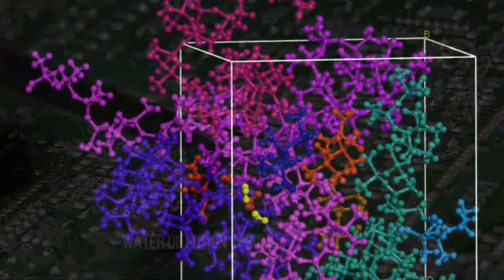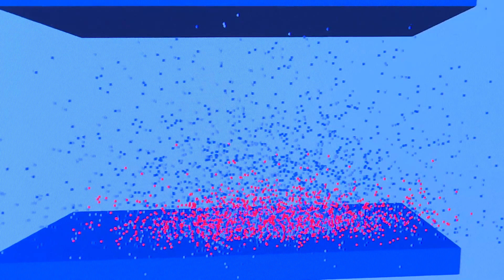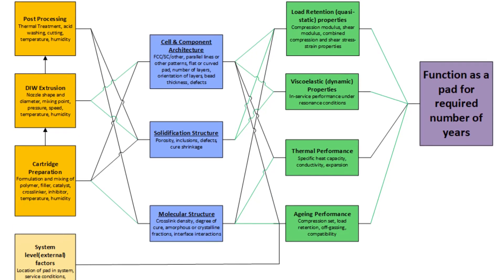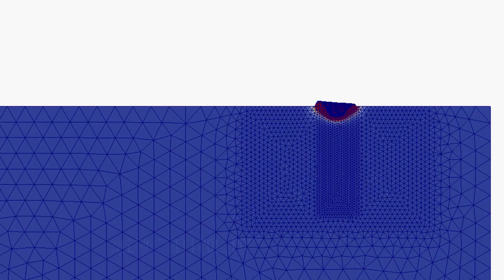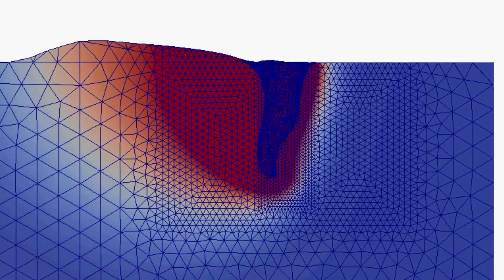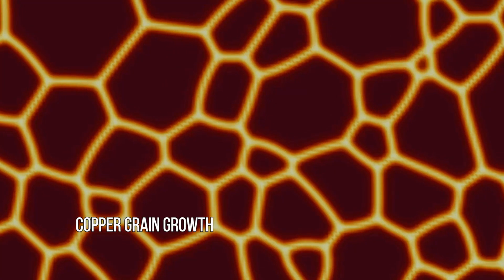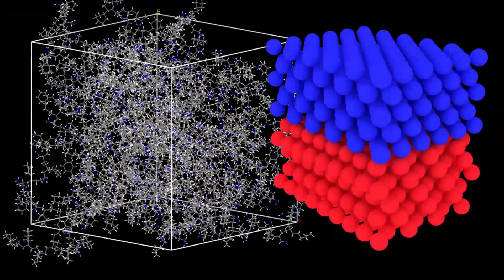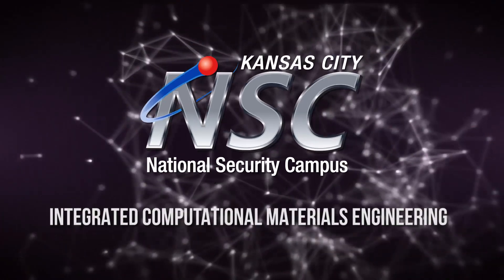CompMat Demonstration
The Integrated Computational Engineering Materials team, or ICME, explains how modeling and simulation technology is changing the way components are created all the way down to the molecular level.